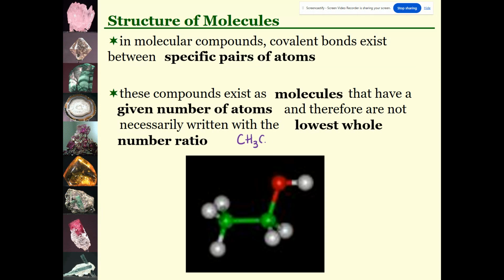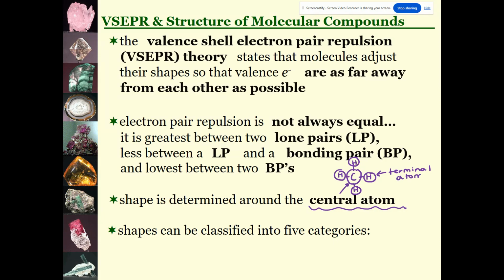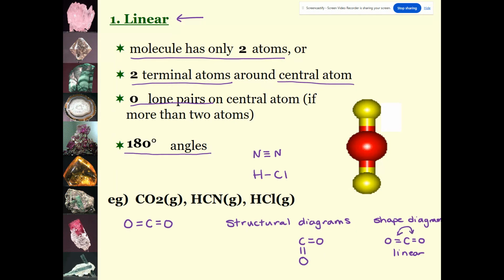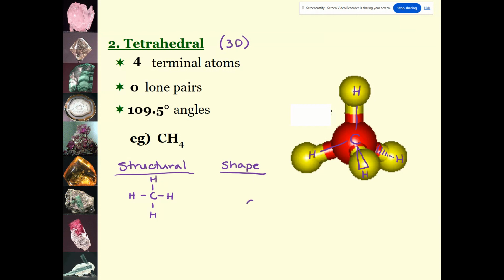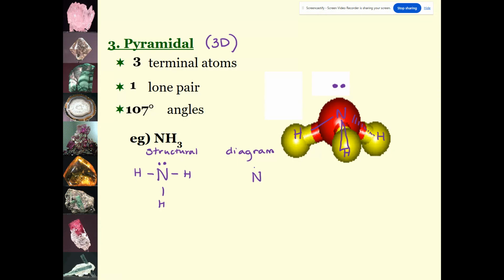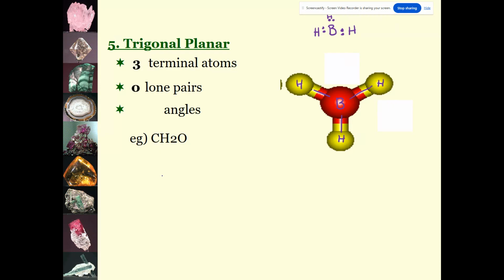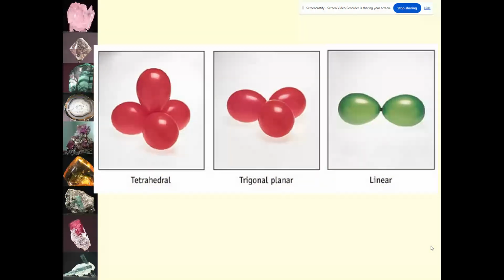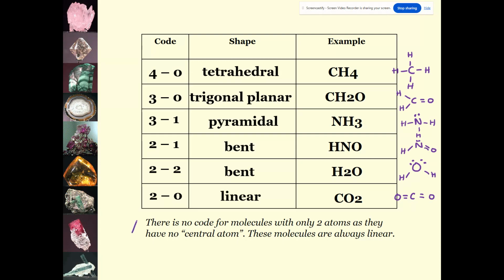Chemistry 20 - Bonding Lesson 3 - Shapes of Molecules (VSEPR)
Explore the 3D shapes of molecules in this Chem 20 bonding lesson! Building on Lewis and structural diagrams, this video introduces VSEPR theory to explain how electron repulsion determines molecular geometry. Learn how to identify central atoms, recognize five key molecular shapes—linear, bent, trigonal planar, tetrahedral, and pyramidal—and accurately draw them on paper. Perfect for educators and students alike, this clear and friendly walkthrough uses examples like CH₄, H₂O, and CO₂ to bring molecular structures to life. Discover how lone pairs and bonding pairs shape molecules—and how to teach it effectively in your classroom!